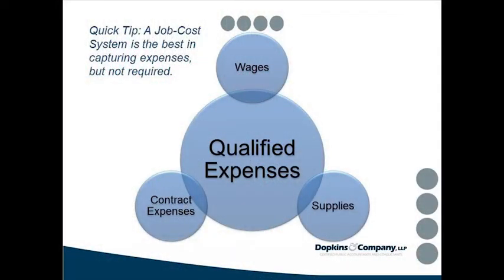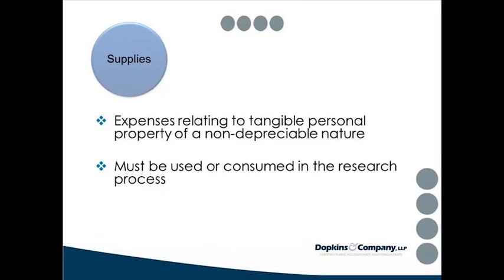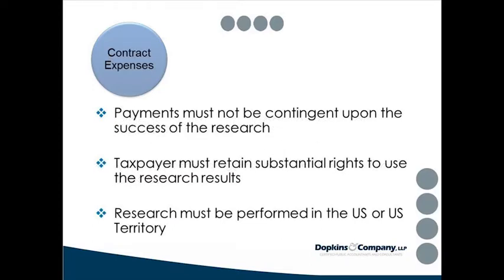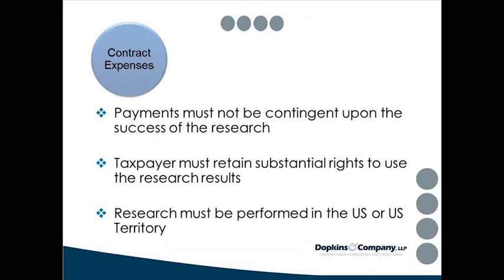Dopkins R&D Tax Credit Video Series Segment 4 - QREs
In Dopkins latest video series, Sarah DesJardins, Eric Soro and Bob Bauer provide an update on the latest news about research and development tax credits.  Today’s segment discusses the expenses you are allowed to take when calculating the R&D Credit. These expenses are known as Qualified Research Expenses, or QREs.

The changes may have tax implications on businesses practicing in a wide array of industries, ranging from high-tech manufacturing to food and beverage production.